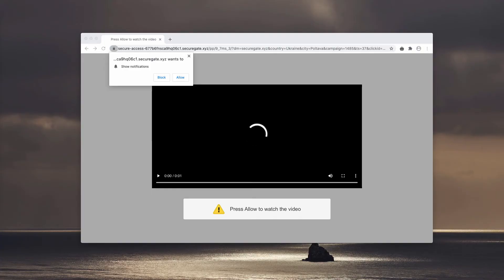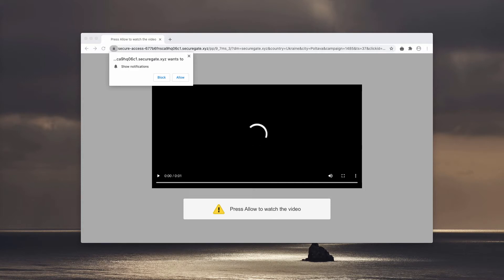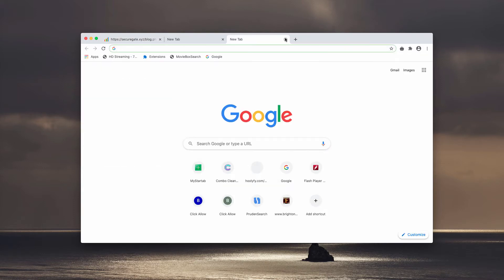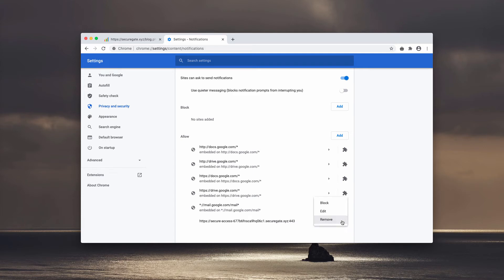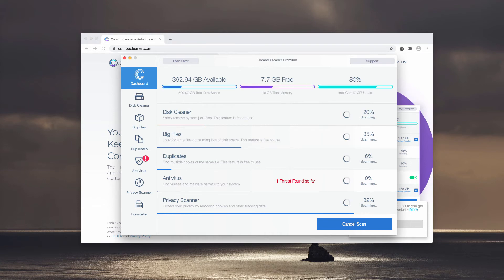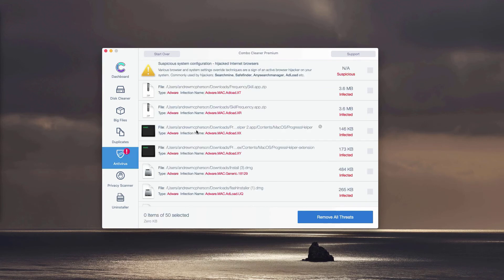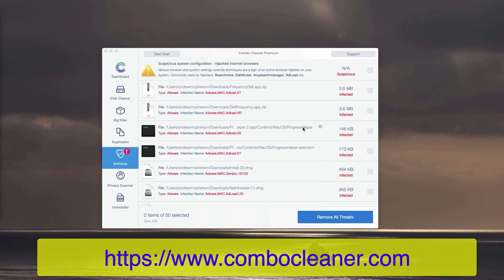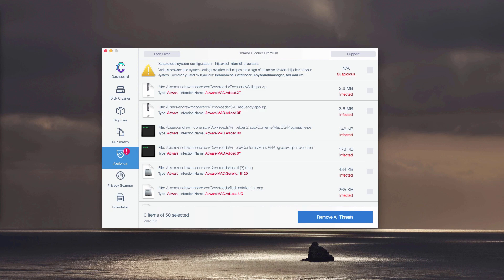Securegate.xyz 'Press Allow To Watch The Video' pop-up removal.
Securegate.xyz is a malicious pop-up that tries to infect your browser with web push notifications that are not decent. Remove them with Combo Cleaner Antivirus or follow the manual tips in the video guide.